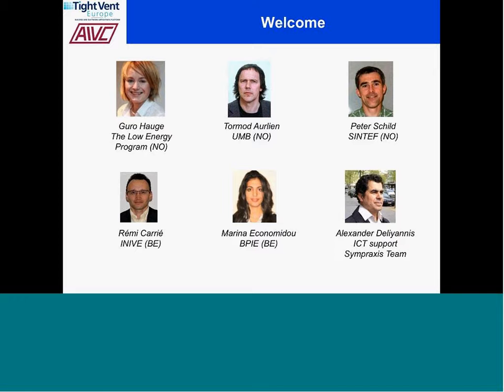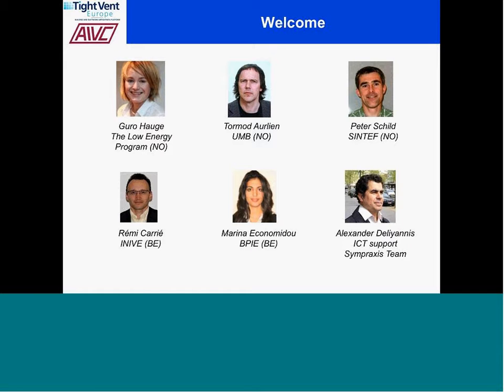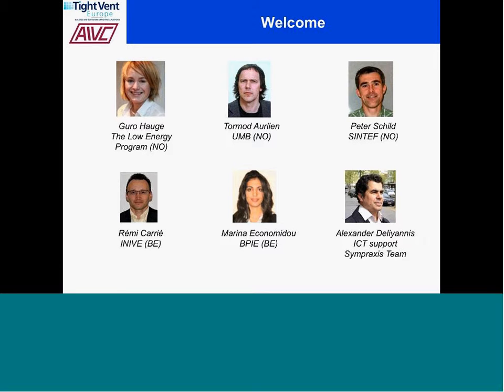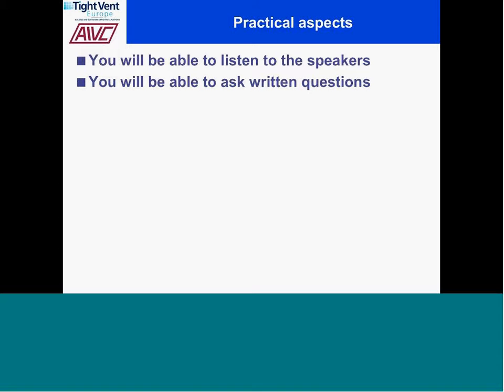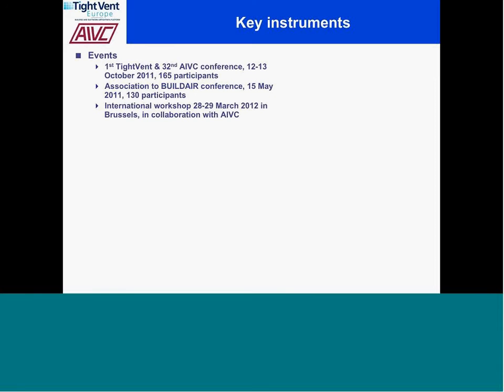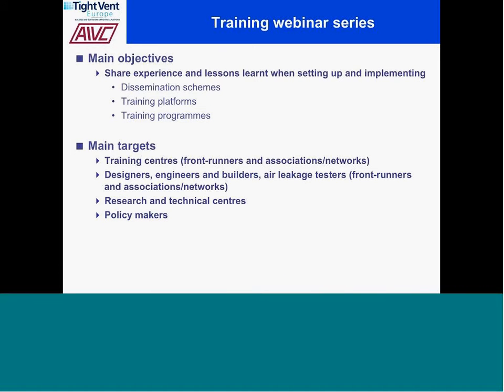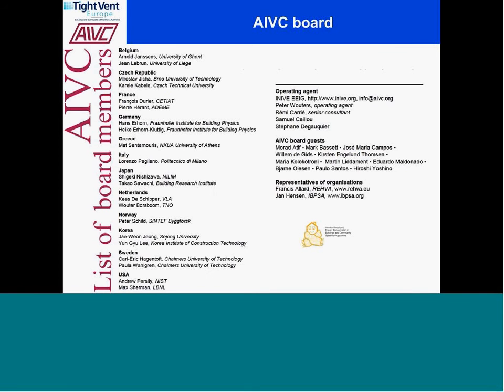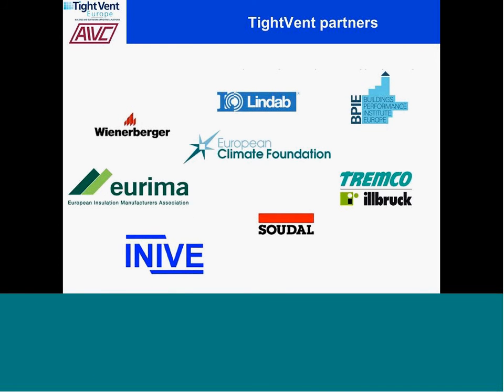Introduction of the TightVent training webinars by Rémi Carrié, INIVE, Belgium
Following the recast of the energy performance of buildings directive published in May 2010, EU countries will have to implement regulations to increase the number of nearly zero-energy buildings (NZEB) in the next few years, and to generalize nearly zero energy targets in new buildings and major renovations. In most European countries, building and ductwork leaks have a significant impact on energy performance and indoor climate and therefore merit special attention in the context of this directive.

The objective of this webinar is to discuss the lessons learnt from recent hands-on training and dissemination schemes implemented in Norway, which may inspire other initiatives.

This webinar is part of a series of training webinar organized within the TightVent Europe platform. For more information about TightVent Europe and partners, visit our